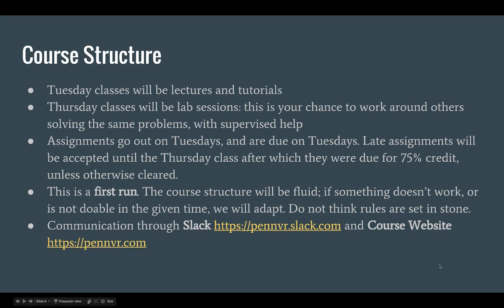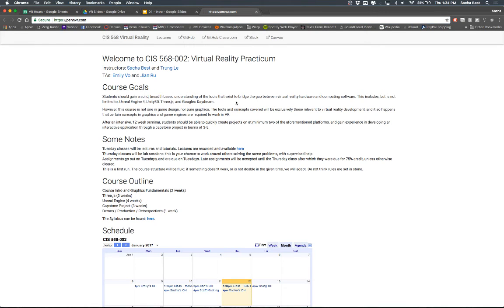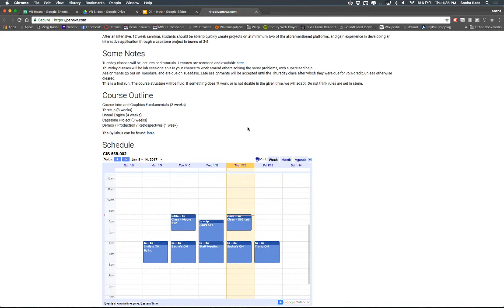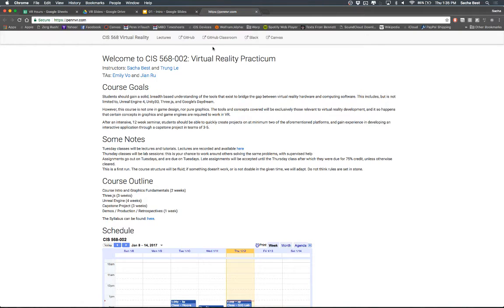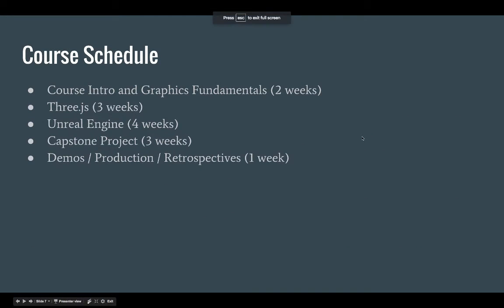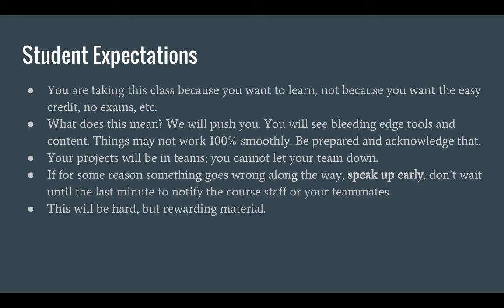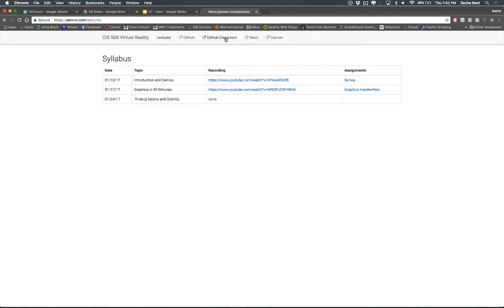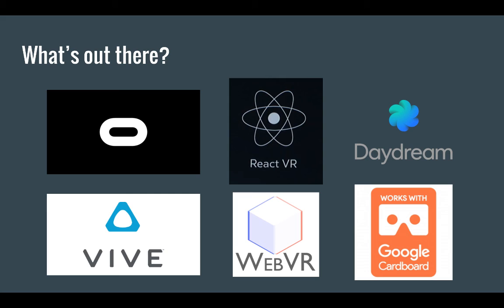Virtual Reality Practicum Lecture 1